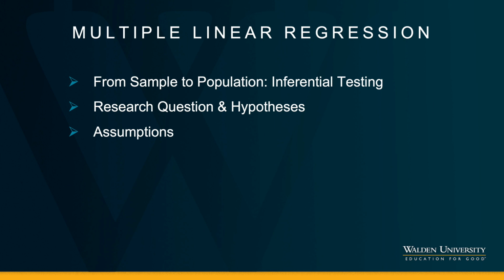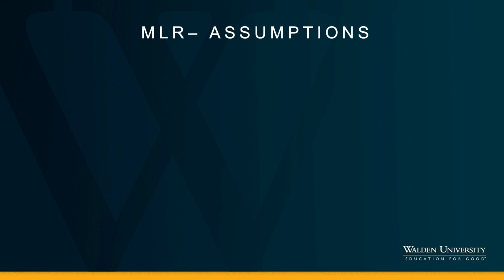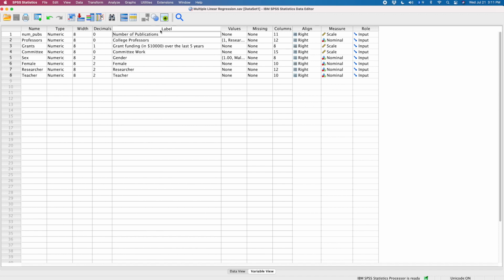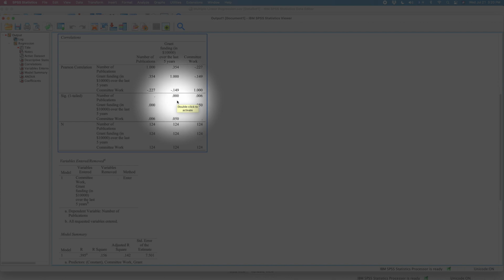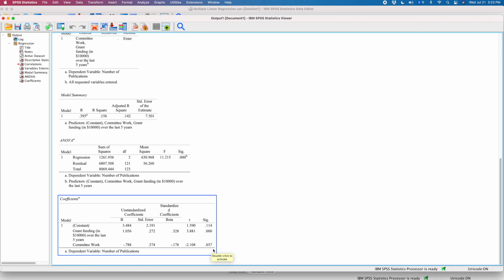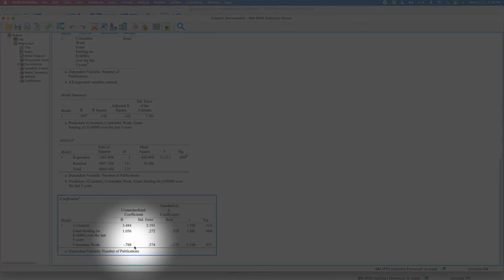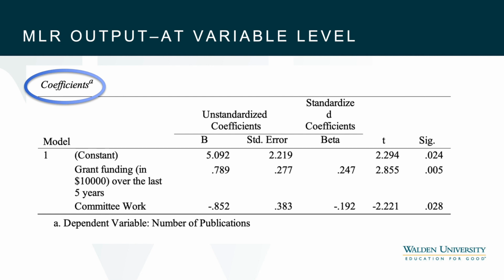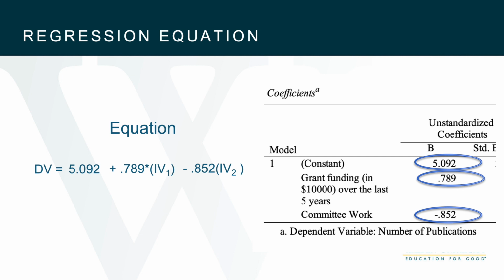Strengthen Your Stats Skills: Multiple Linear Regression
In this video presentation, Dr. Allwright will firmly engage with the multiple linear regression test. Dr. Allwright will discuss research questions and hypotheses that pertain to this specific test, briefly address the assumptions, and set up this test with an example in SPSS. Dr. Allwright will also interpret the results at model and variable level, and will review the output tables in detail to learn the full story of the data.